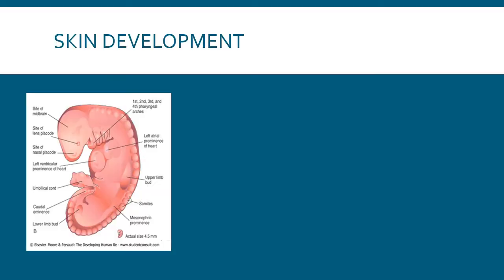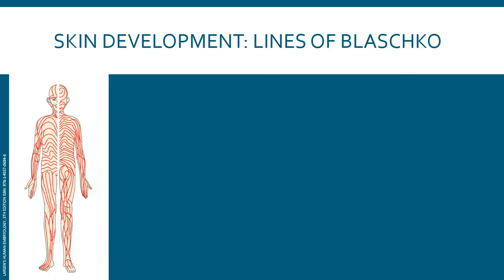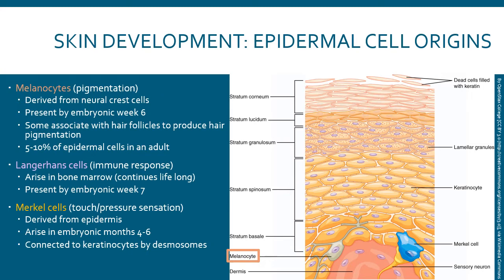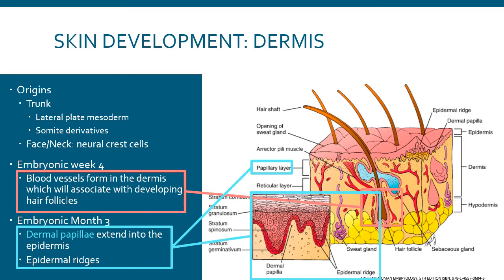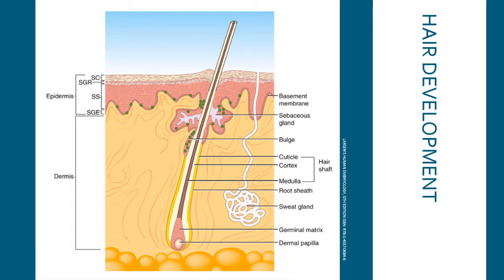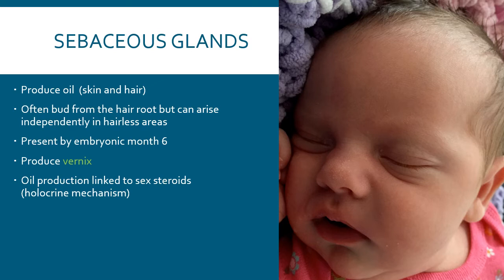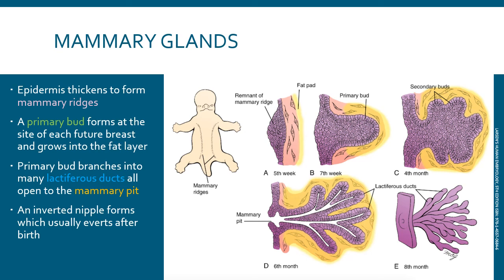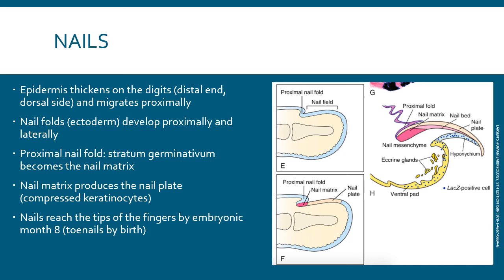Week 3 - 2 Skin development